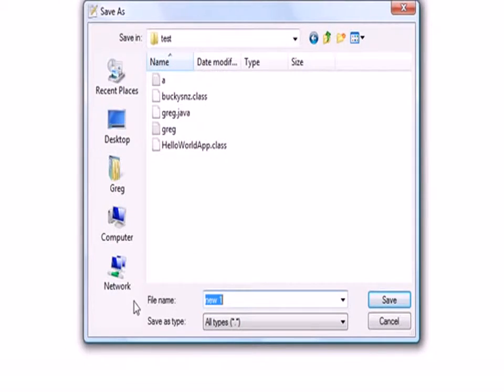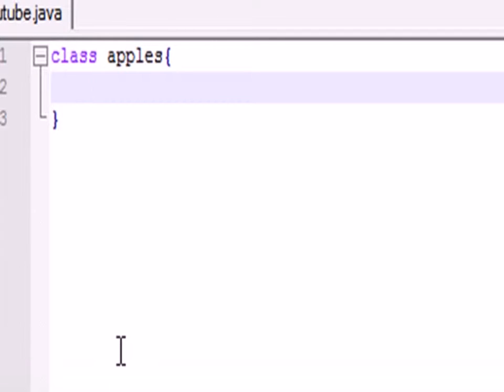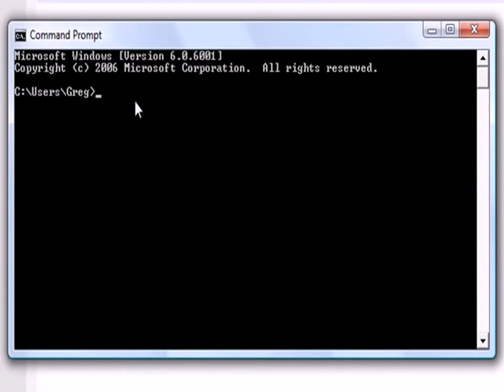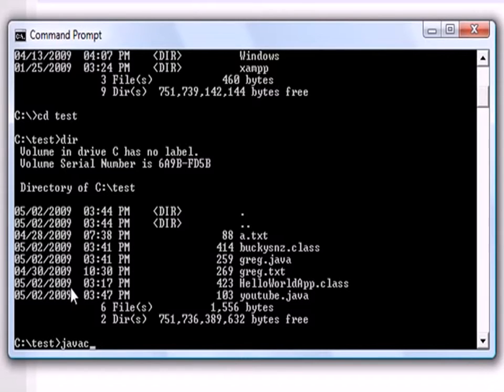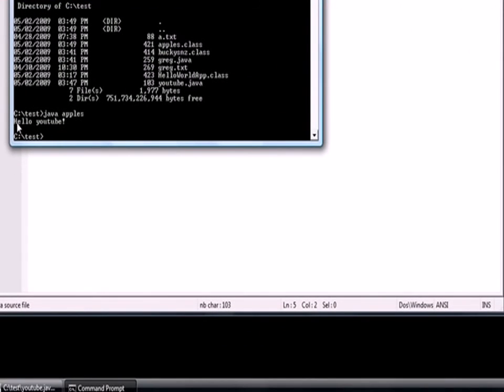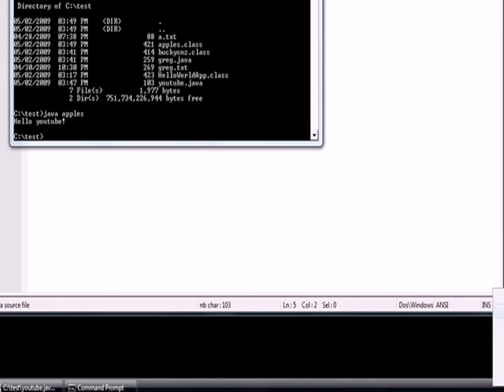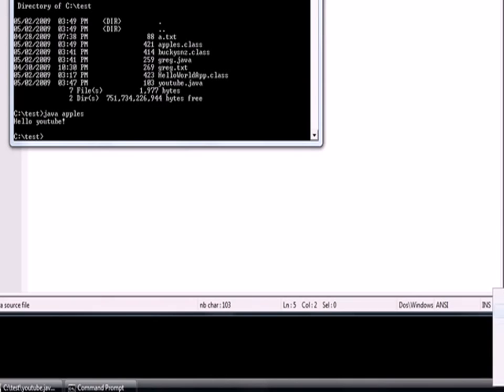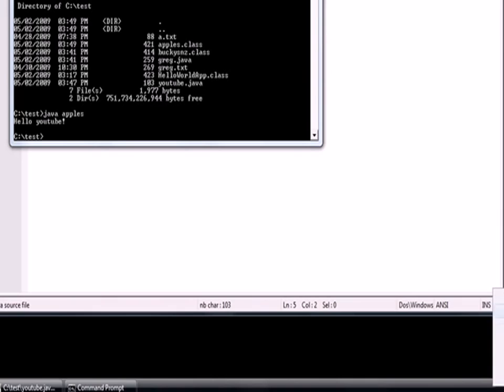Java Programming Tutorial 2